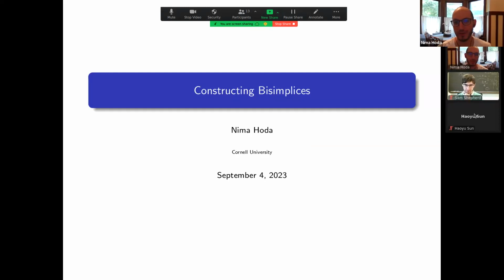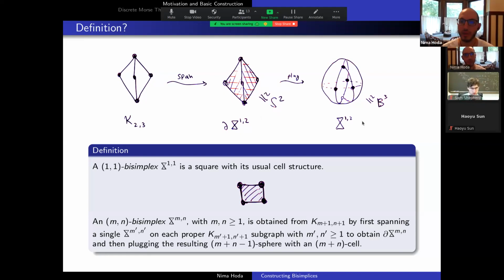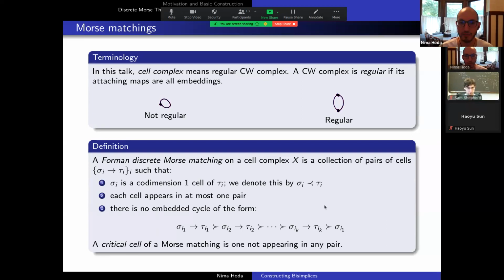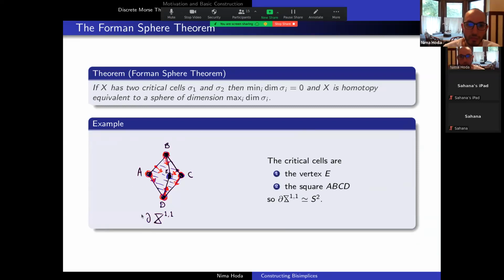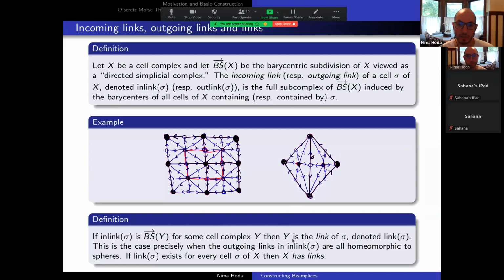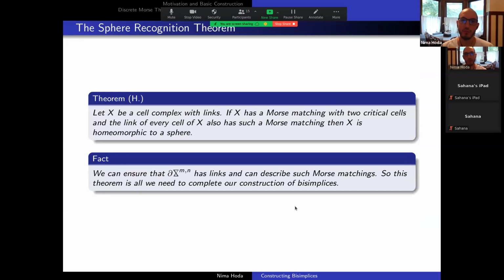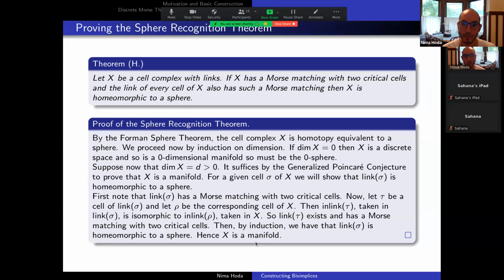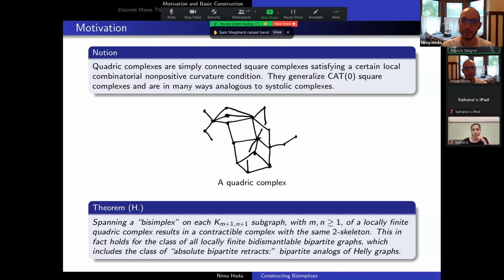WoG 2023 Talk 6.4: Nima Hoda - Constructing bisimplices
Speaker: Nima Hoda (Cornell)

Title: Constructing bisimplices
Abstract: I will describe the construction of an infinite family of cells called bisimplices and their application to the construction of classifying spaces of quadric groups. The 1-skeleta of these cells are complete bipartite graphs, making them well suited to the construction of higher skeleta of certain families of bipartite graphs. The construction of bisimplices poses special challenges since, unlike simplices and cubes, they cannot be realized as polyhedra. An essential component of the construction is an application of the discrete Morse theory of Forman to the recognition of spheres.